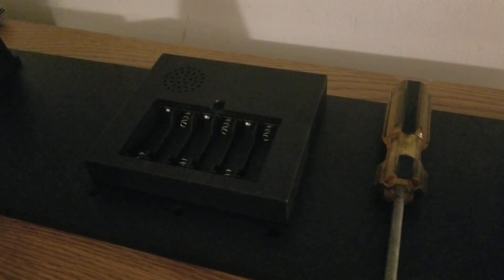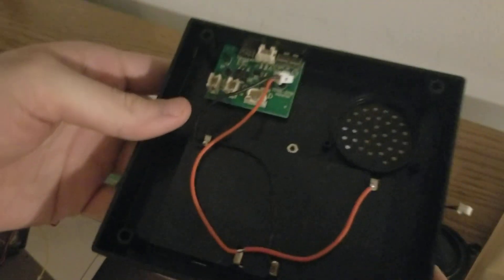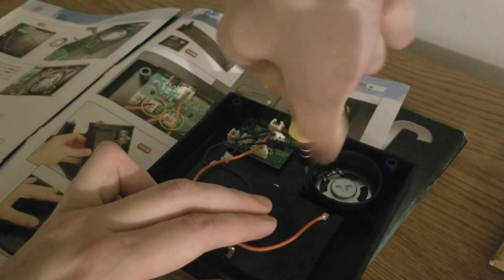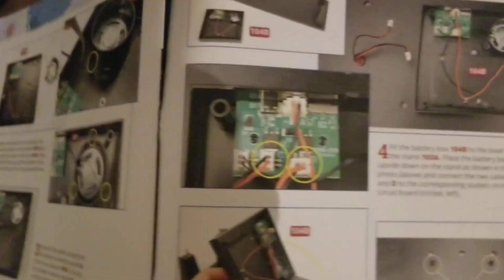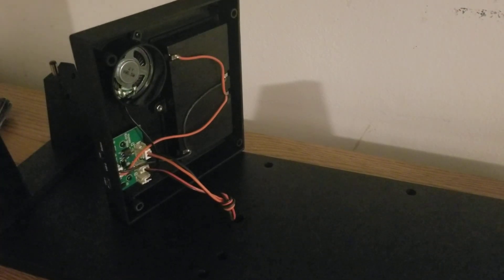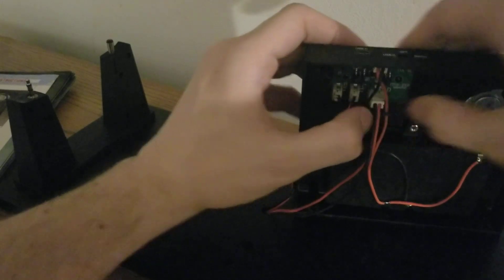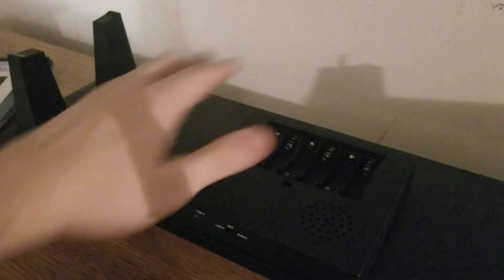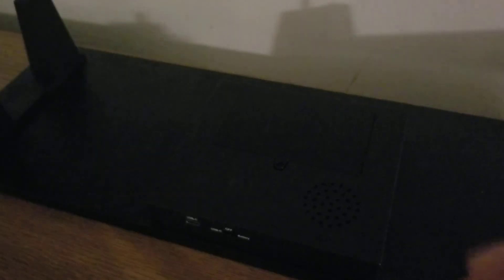titanic hachette agora models issue 105 speaker for sound effects